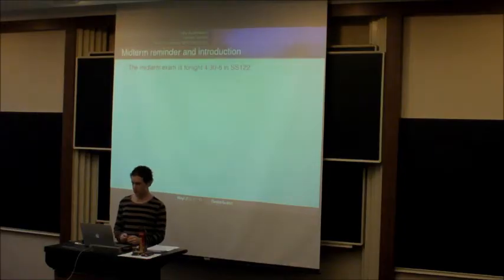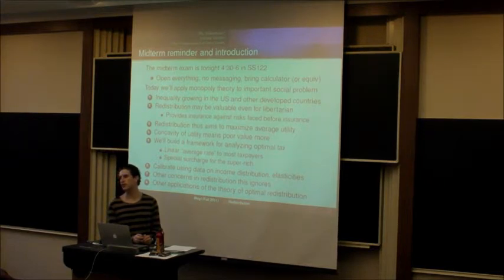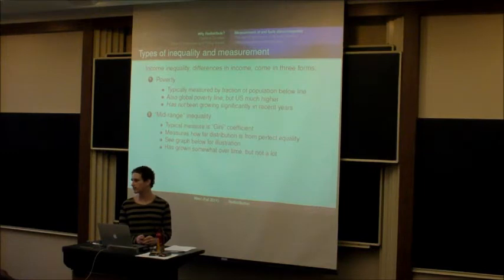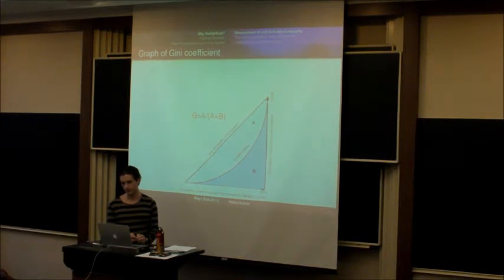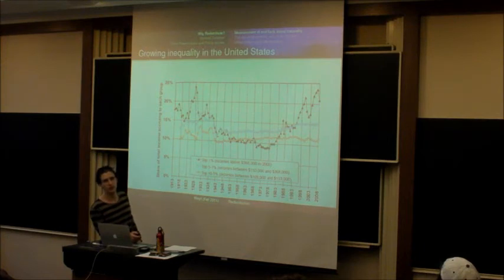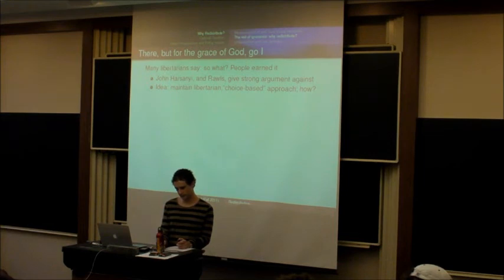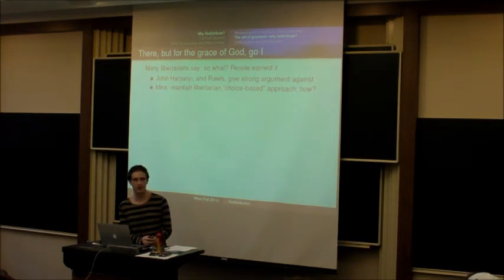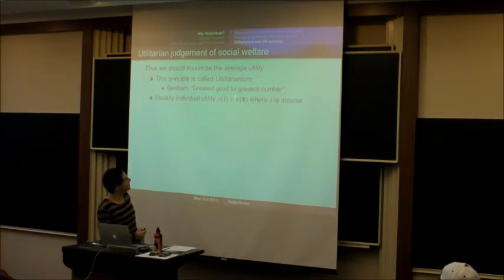Redistribution Turbo Lecture p1